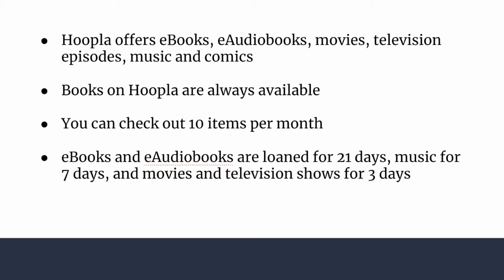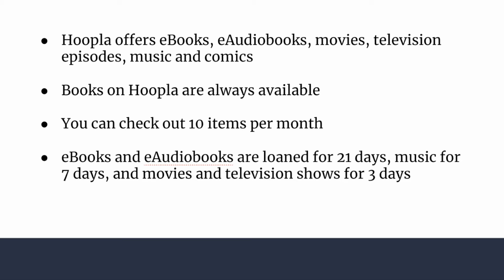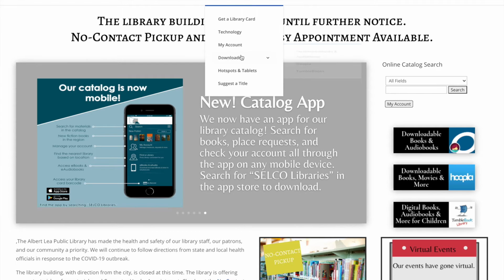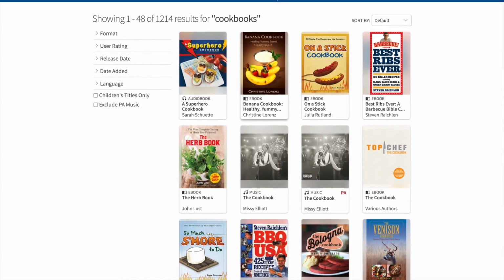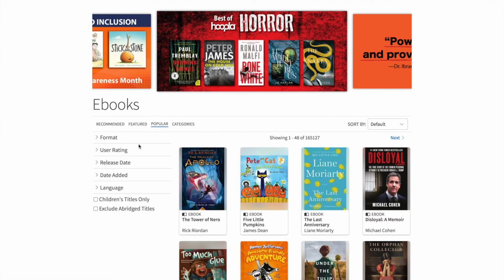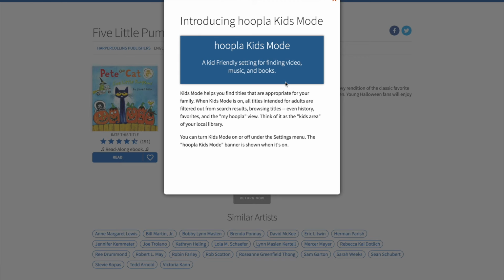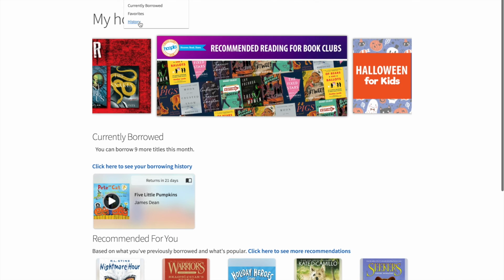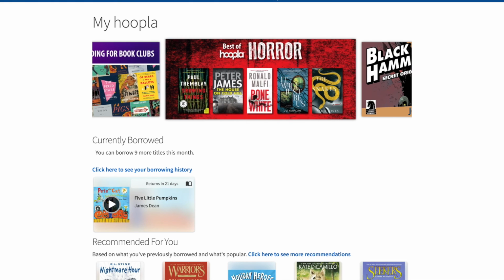Tech Talk - Hoopla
Join the Albert Lea Public Library for a Tech Talk! This week, learn all about Hoopla, a digital resource we offer. The Tech Talk includes information on what Hoopla is, how to get started, and how to check out materials.